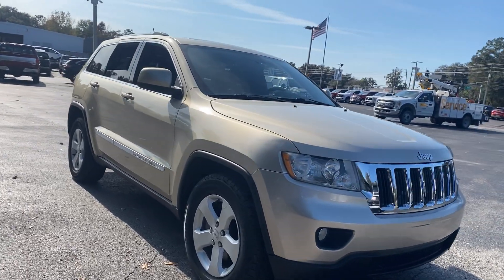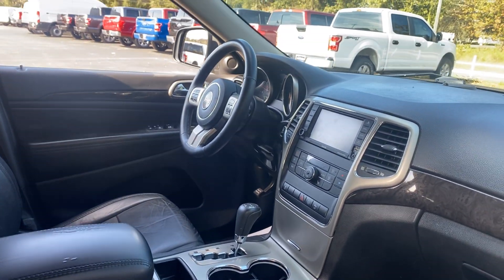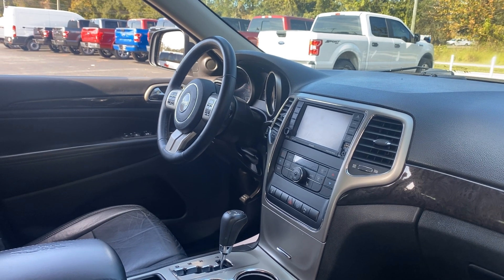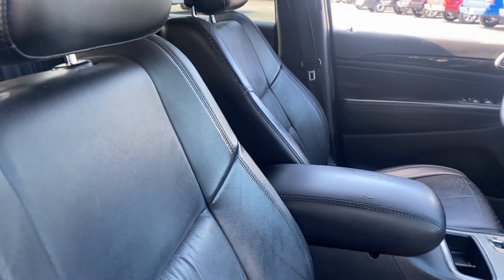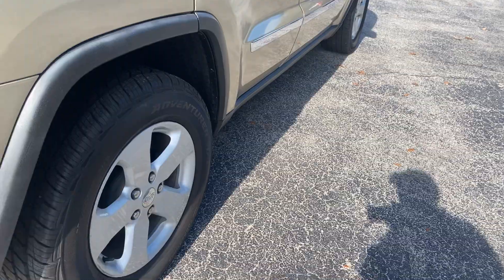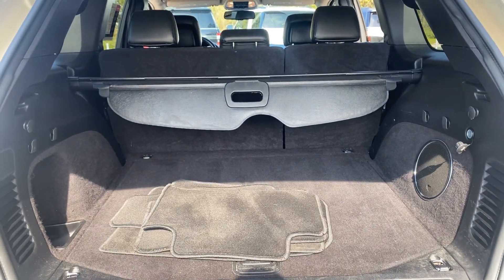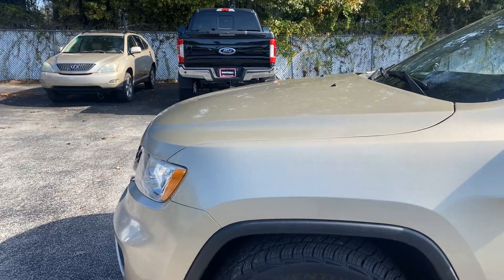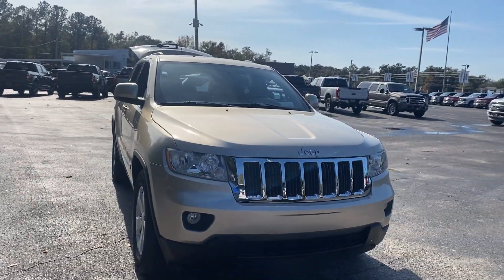2012 Jeep Grand Cherokee Laredo SUV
Stock # CC116264